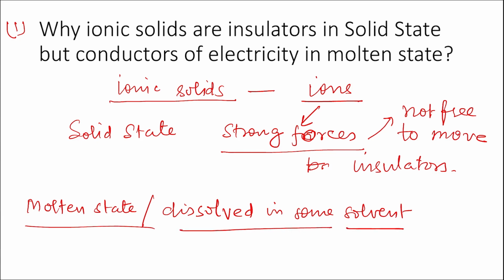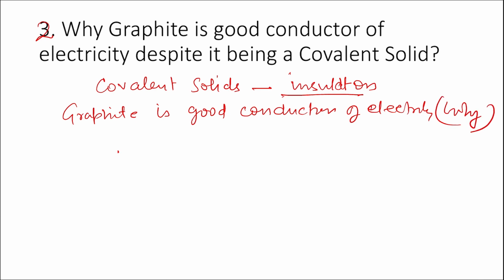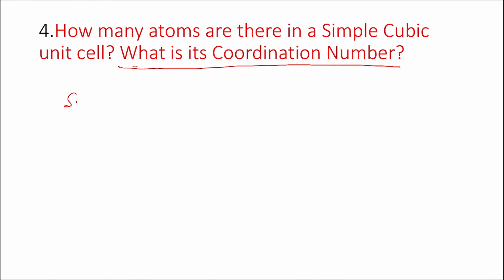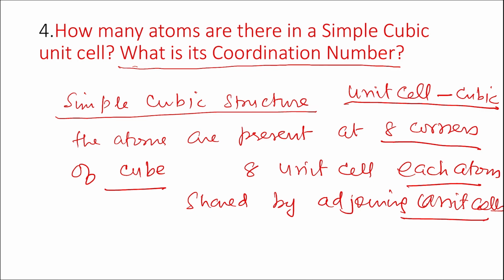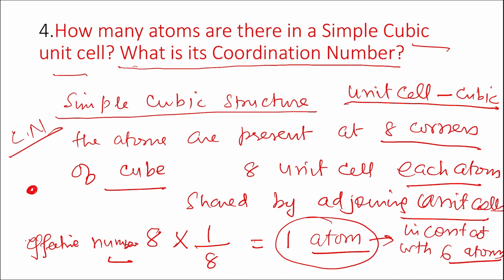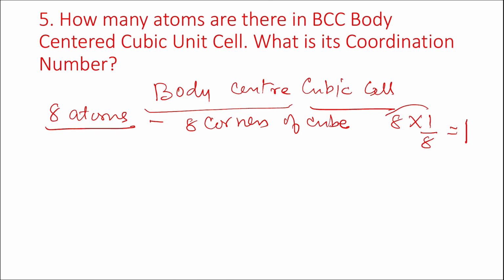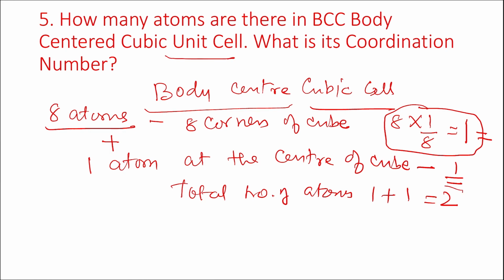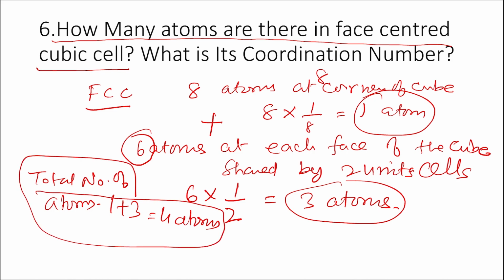Crystalline Solids: Short Questions and Numericals( Part-1)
the video contains small questions and numericals on solids